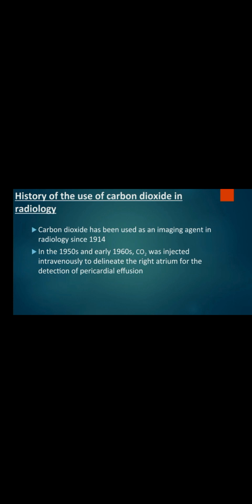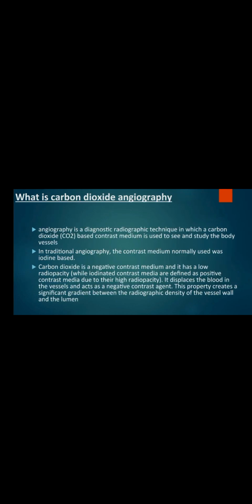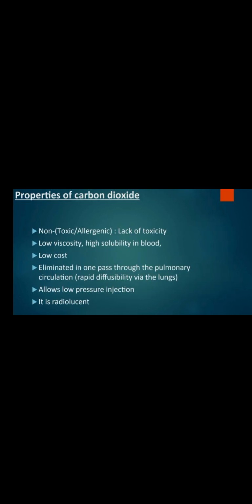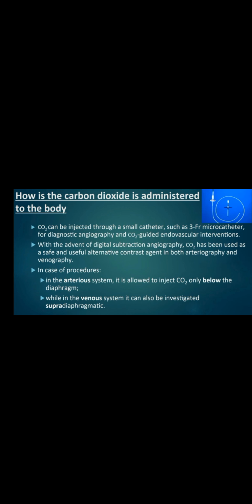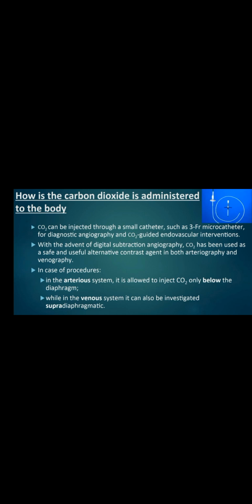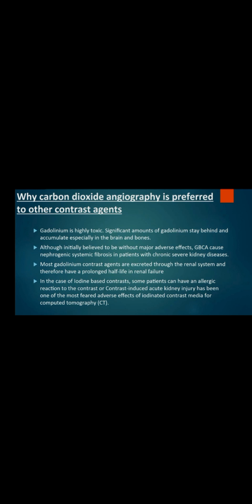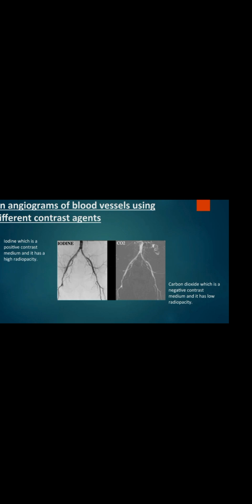H220277V, Carbon dioxide